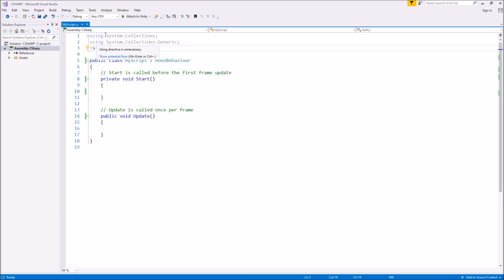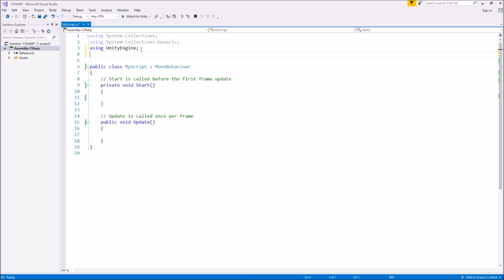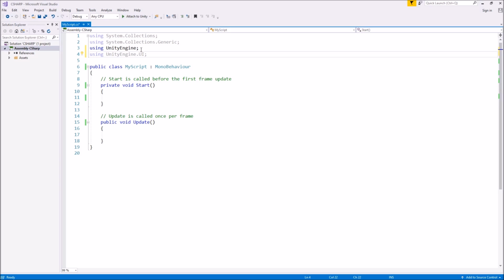INTRO TO C# CODING IN UNITY ★ NAMESPACE DECLARATION ★ JIMMY VEGAS TUTORIAL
I'm Jimmy and in this Unity Tutorial we're going to learn what a Namespace is, what it's for and how to declare it in your script.

Who Is Jimmy Vegas?